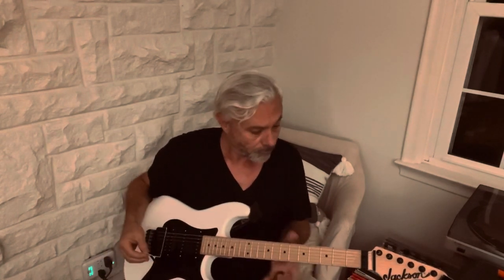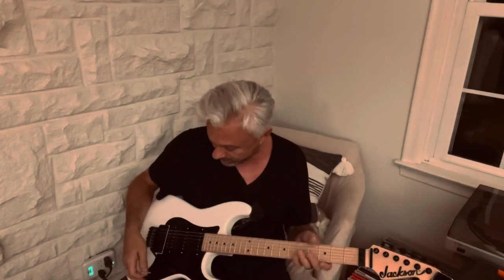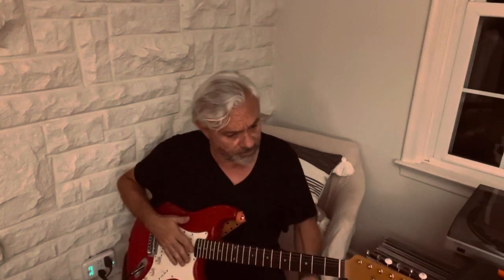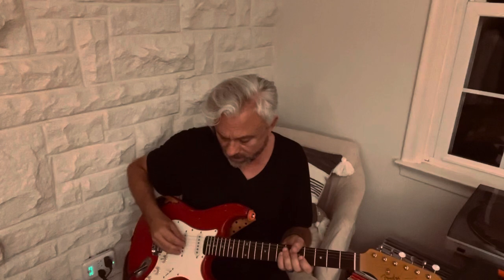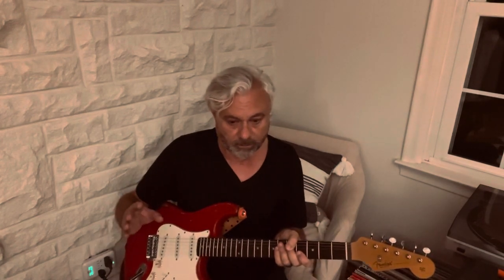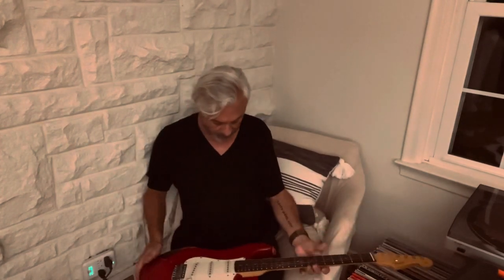GPS discusses rebuilding and exercising hands and fingers.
Addressing stroke issues for guitarists, GPS explains linear playing, scales, and open tunings to view guitar playing in unique ways to mask hand and finger spasticity.